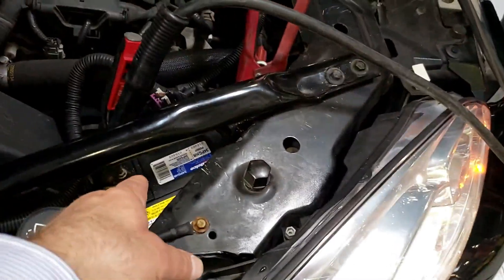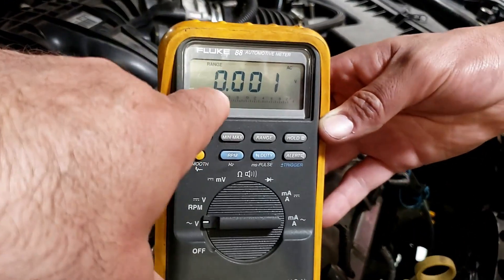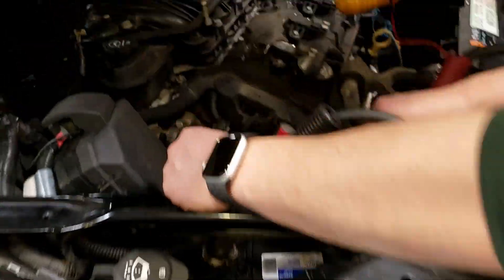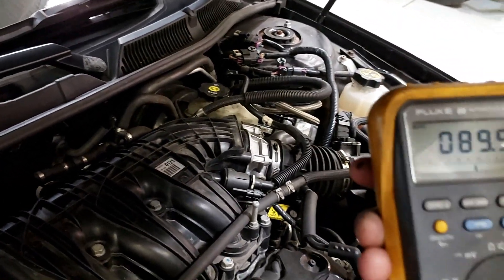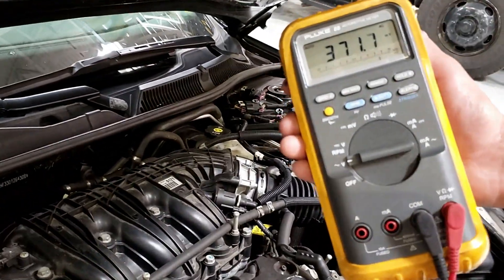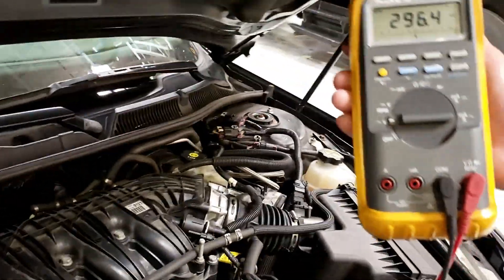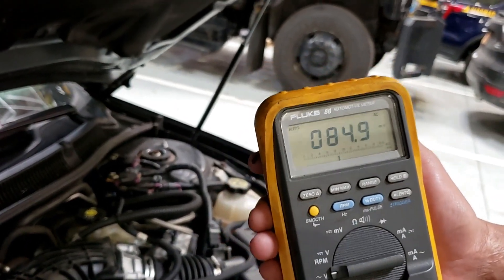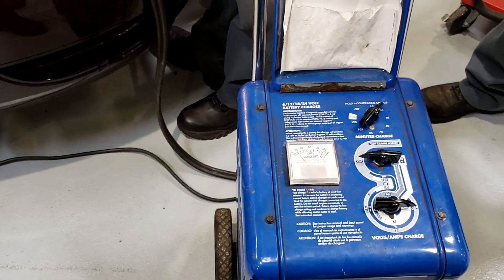Testing AC Voltage on a Battery Charger